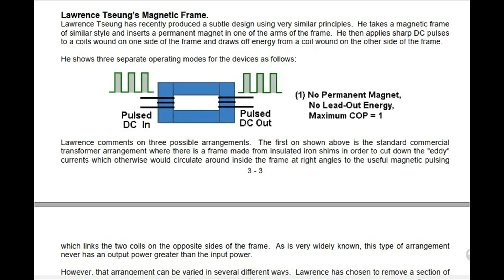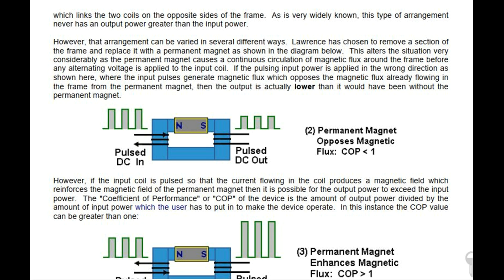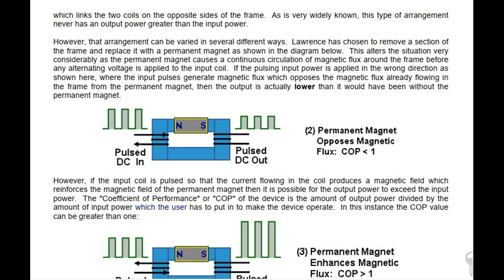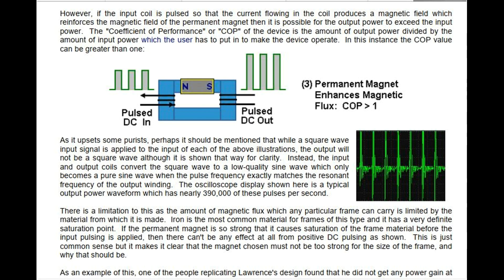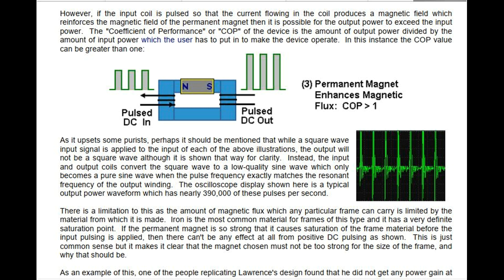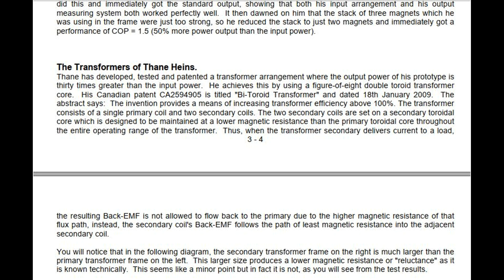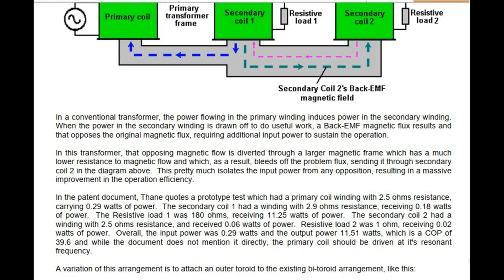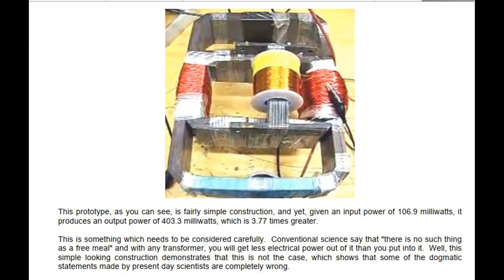Lawrence Tseung's magnetic frame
DC pulses goes into primary coil. Amplified DC pulses comes out of two secondary coils. Magnetic fields of two secondary coils are opposite to each other, and neutralizes each other. Magnetic field of secondary coils is redirected away from permanent magnet, protecting it from demagnetization.